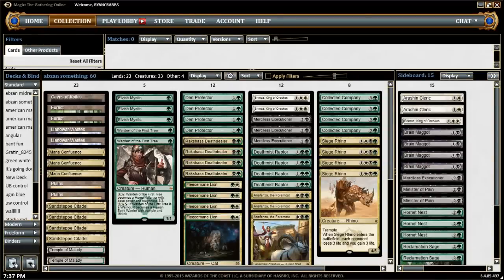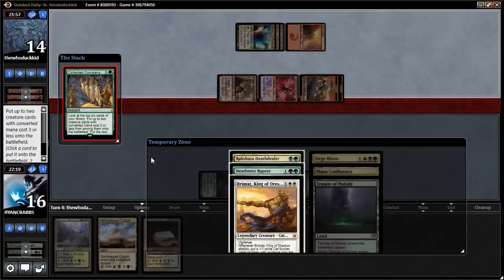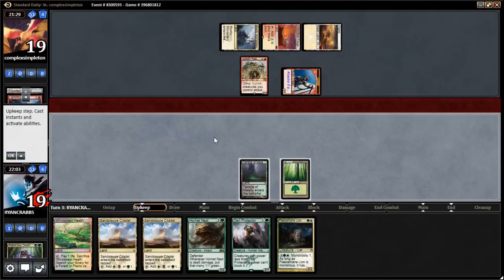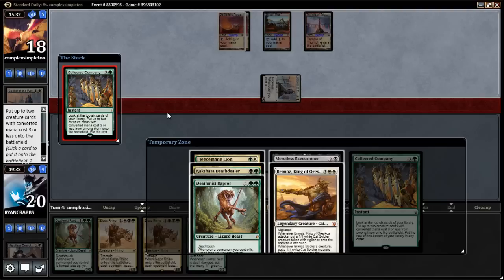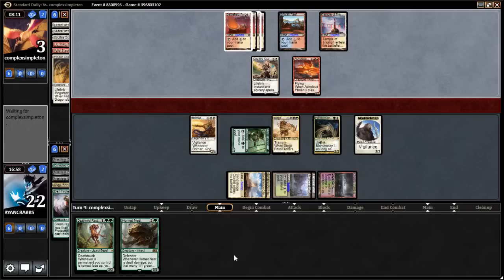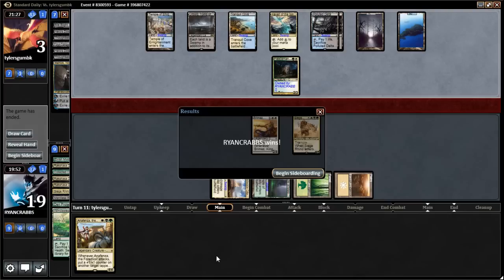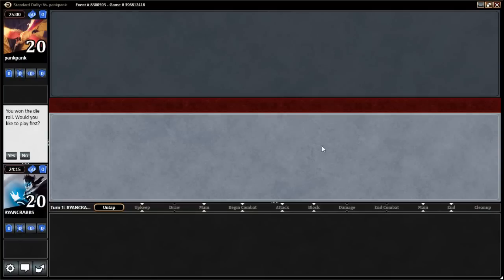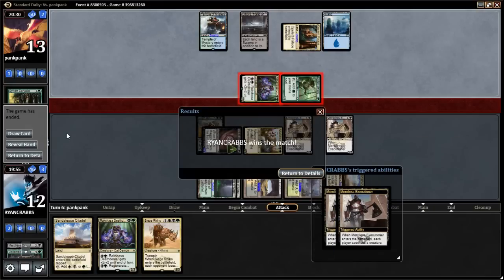M:tG Cribbs #80 - DE w/ Standard Abzan Collected Company, 1 June 2015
You can watch these videos without streaming ads on our